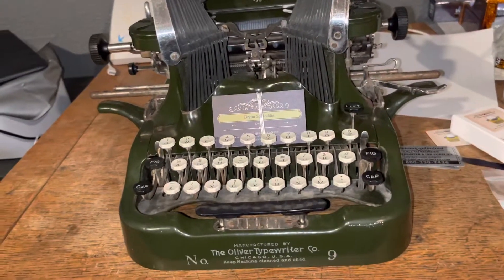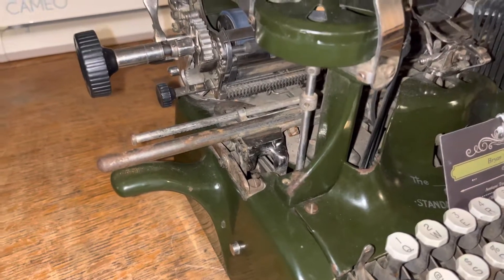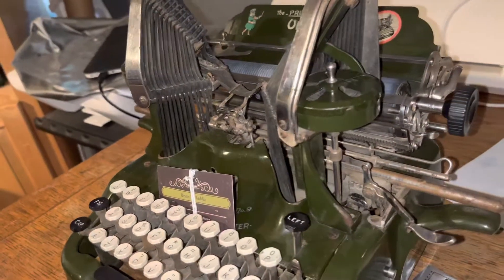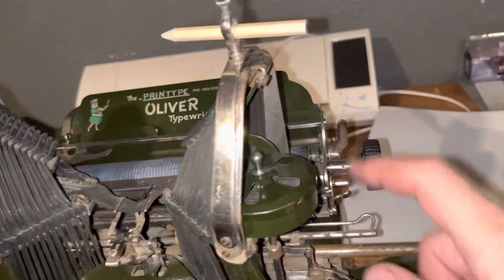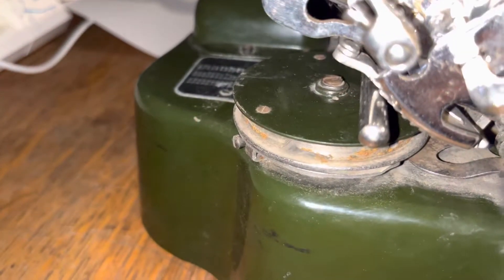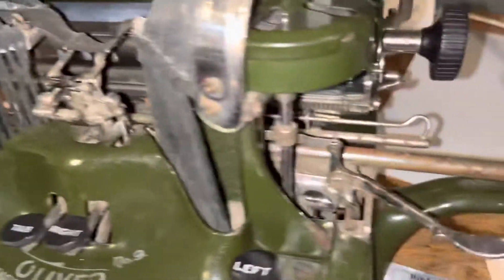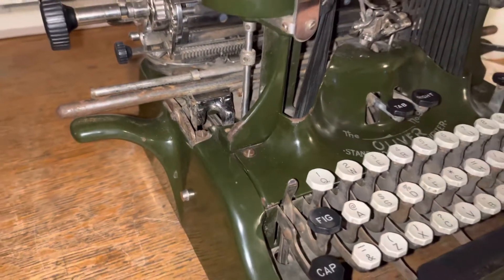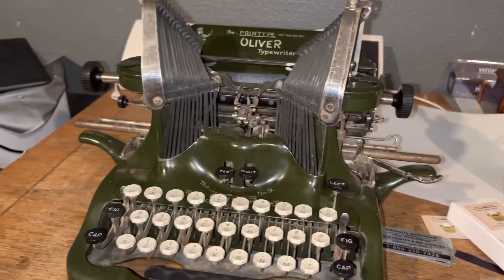Oliver Typewriter Drawband Show and Tell